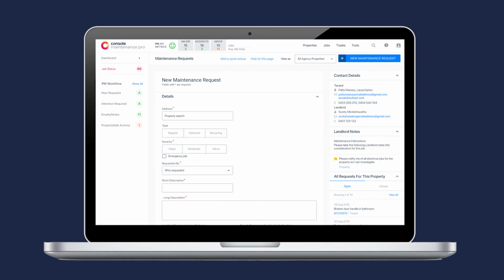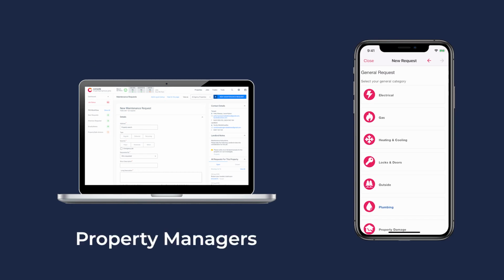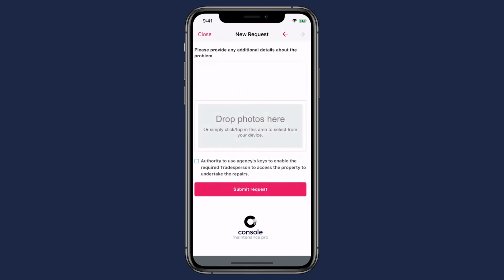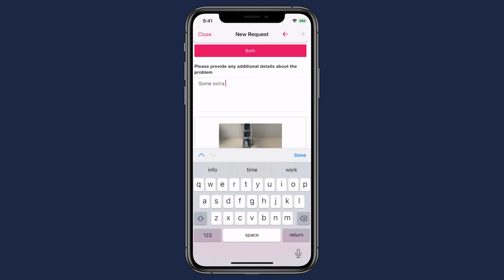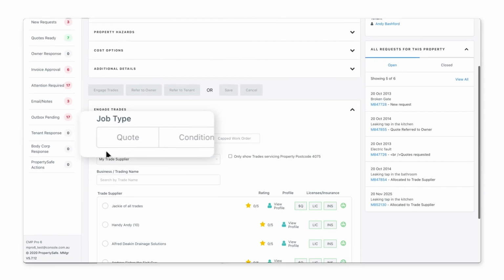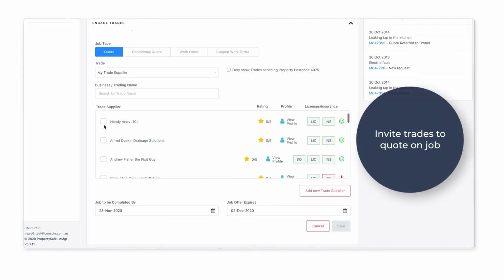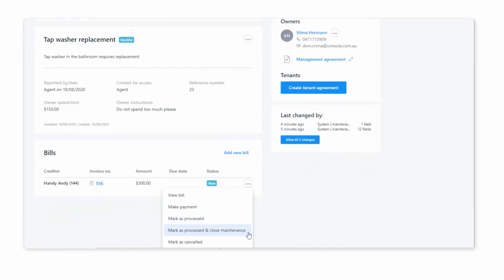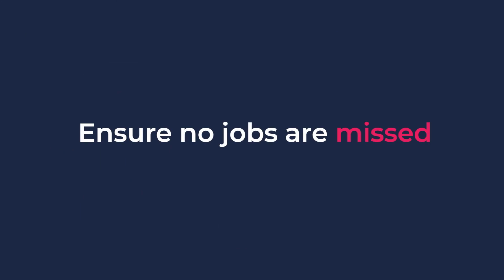Console Maintenance Pro—Introduction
An introduction to Console Maintenance Pro, a revolutionary new feature to Console Cloud that simplifies maintenance management through predictive workflows and automation.